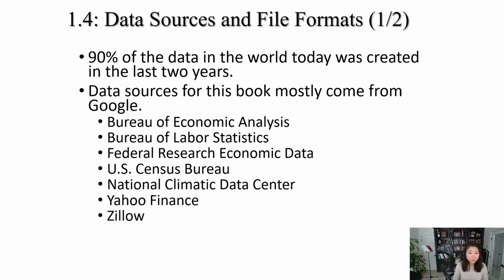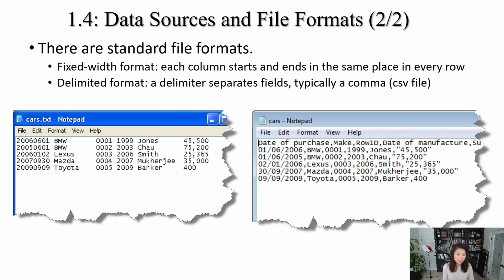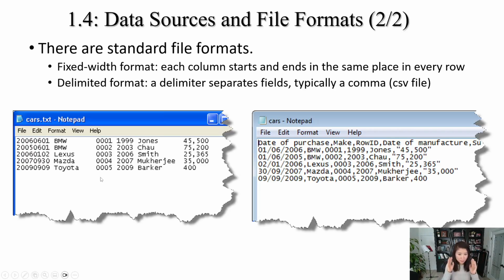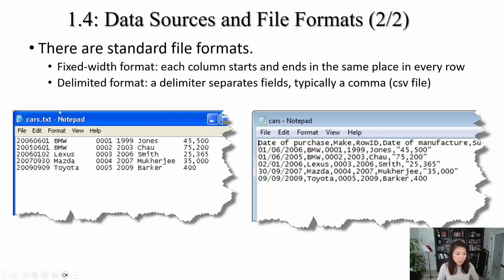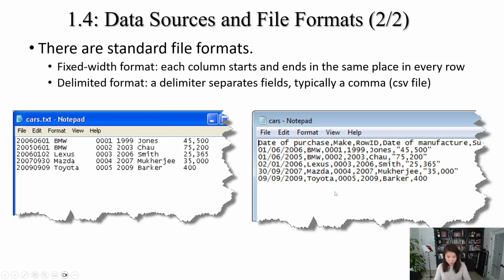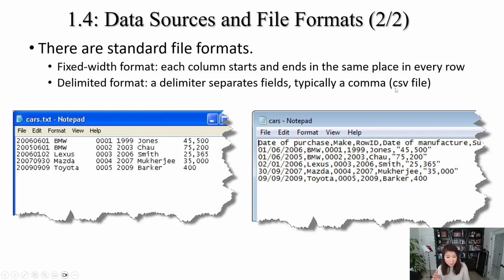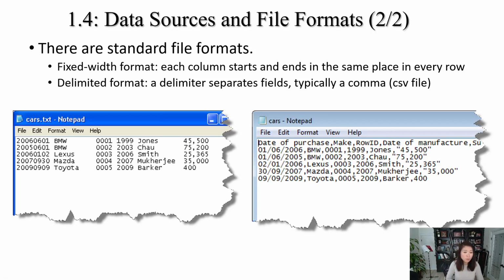What are the different type of data file formats